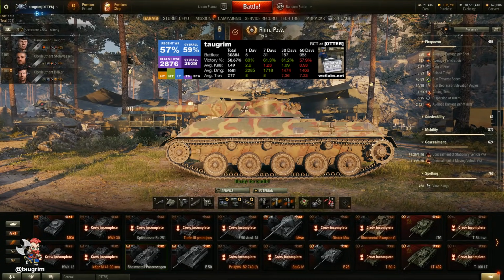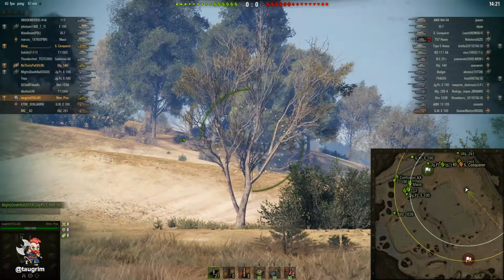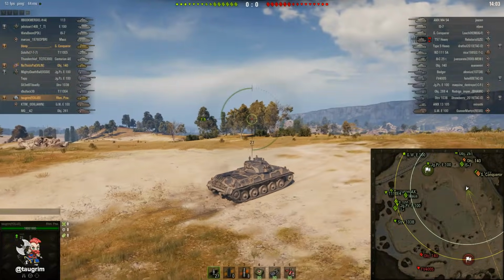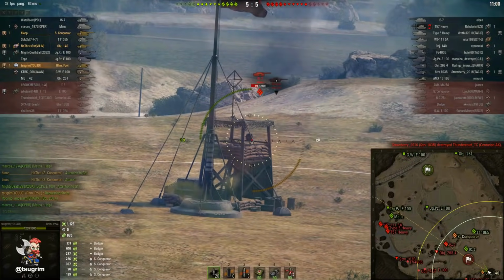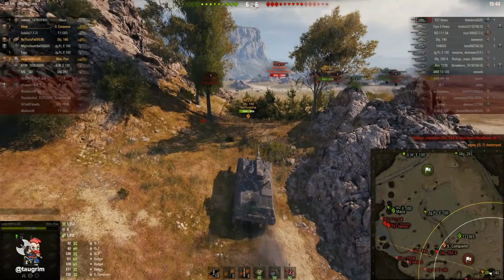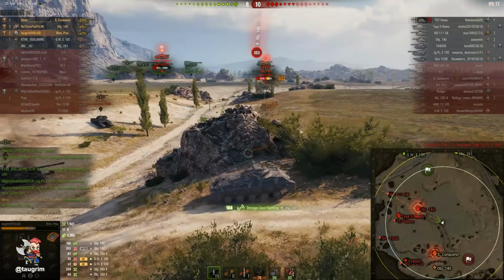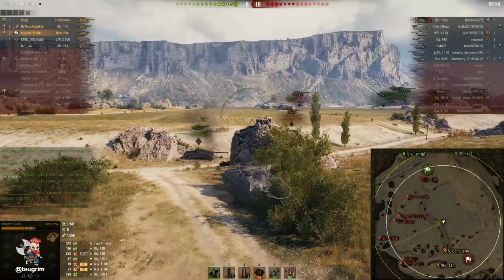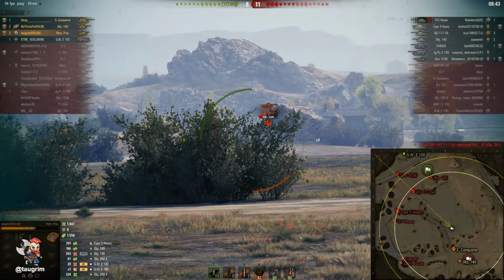Rheinmetall Panzerwagen Review/Guide, Epic Platoon Carry in an Awful Tank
I review the Rhm Panzerwagen , a tier 10 German light tank in World of Tanks (WoT), with a replay of an all tier 10 Steppes battle.

The Rheinmetall Panzerwagen is the worst-performing tier 10 tanks, due to the combination of huge profile, paper armor, and very poor DPM. I would rate the Rhm Pzw as worse than the Sheridan, given that the latter has higher alpha (390 vs 320) and higher DPM.

Our platoon manages to pull off one of the rarest combination of medals - Crucial Contribution with Brothers in Arms - in what was  a huge come-from-behind carry.

+ Superb gun depression (-10)
+ Excellent top speed (75)
+ Good accuracy (0.36 base), but still crap for a German tank
+ High HE penetration (120)
- Huge profile
- Paper armor
- Relatively low camo
- Very poor DPM
- As with all tier 10 lights, suffers from high penetration loss over distance

Recommended Equipment
1. Optics
2. VStab
3. Rammer

If you want to support my WoT habit (thanks that's generous of you), you can support me on Patreon, send me gold in-game, donate via PayPal, or simply shop on Amazon:

Cheers,
Taugrim